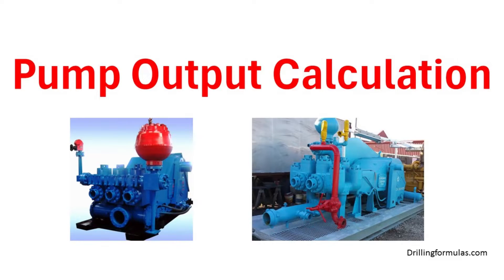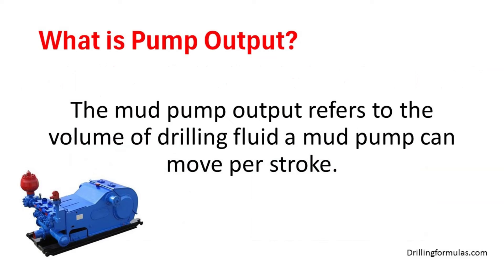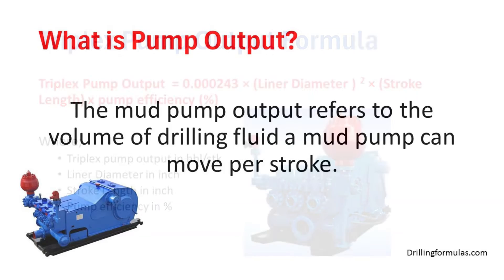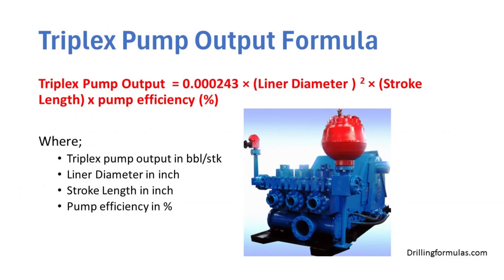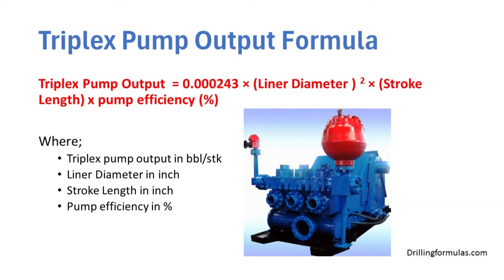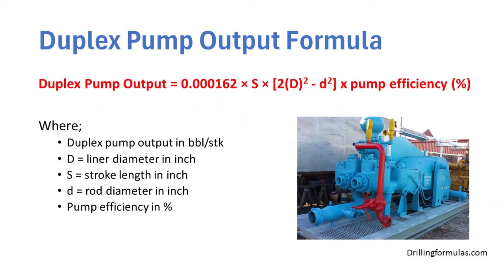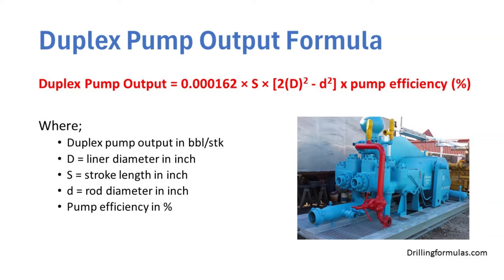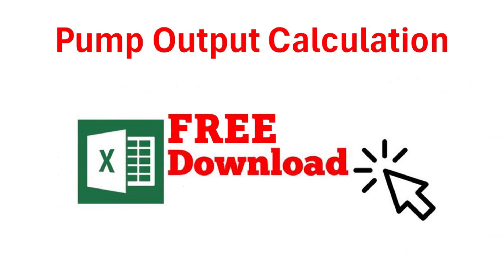Pump output calculation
The mud pump output refers to the volume of drilling fluid a mud pump can move per stroke.